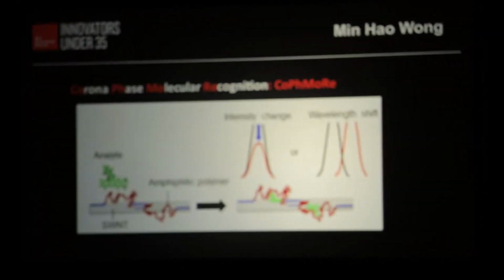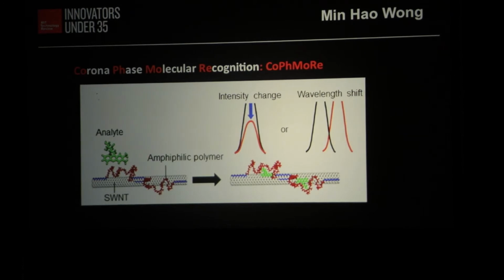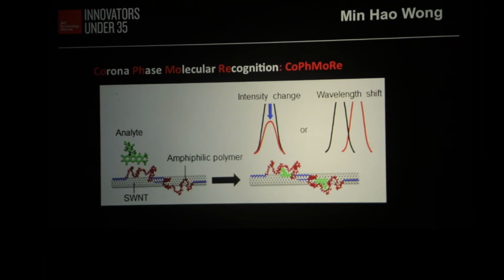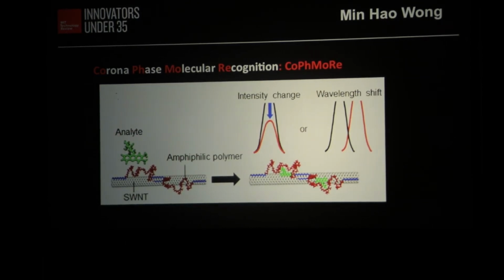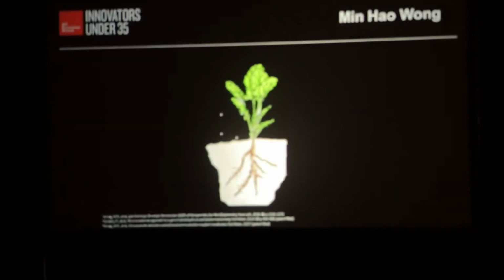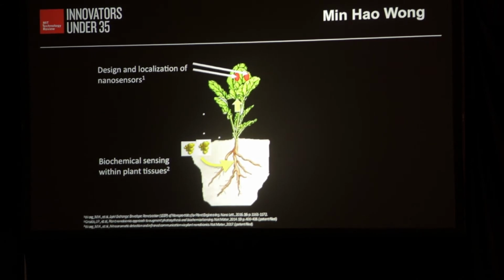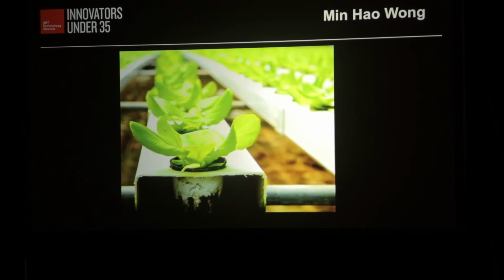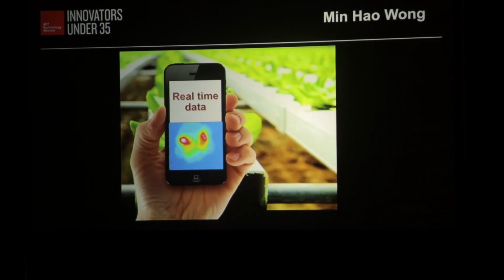Meet The Innovators Under 35 (2018) - Min Hao Wong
About Min Hao Wong:

Min Hao Wong is currently a Chemical Engineering graduate student at MIT. His PhD research involved the development of unique nanosensor applications for agriculture (Nat. Mater. 17) His work has been featured in global media outlets such as FOX, Forbes, TIME, BBC, and CBS. BostInno named his work as one of the top 7 inventions to come out of MIT in 2016. Min Hao is also currently actively running Plantea, a start-up company focused on agricultural nanosensors. He is also the co-president of the South-East Asia Club, vice president of the MIT energy club, and a guest lecturer for 10.585 Engineering Nanotechnology.

Plant Nanobionics

Plant nanobionics aims to embed non-native functions to plants by interfacing them with specifically designed nanoparticles. I demonstrate that living spinach plants can be engineered to serve as self-powered pre-concentrators and autosamplers of analytes in ambient groundwater and as infrared communication platforms that can send information to a smartphone. This effort is expected to lead to novel tools that will enable the rapid study of plant biology for high-density farming applications, and a suite of novel intellectual property related to drug or food production that can be exported throughout the world.

Innovators Under 35 is the most prestigious recognition worldwide from MIT Technology Review.